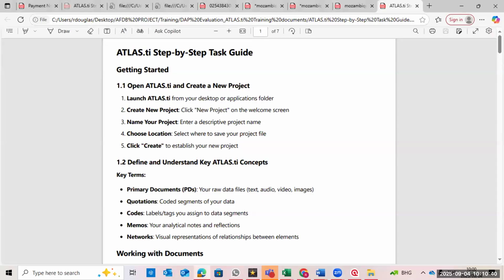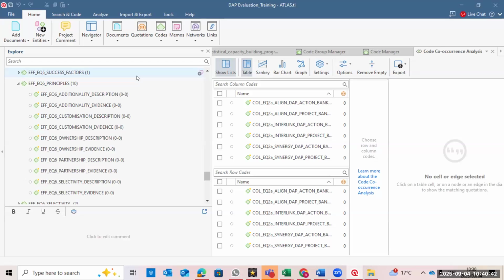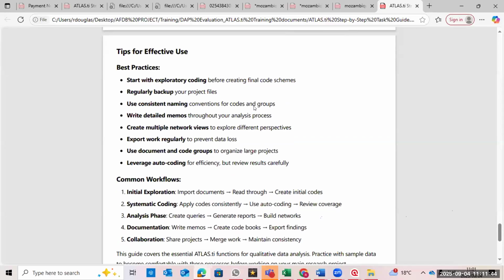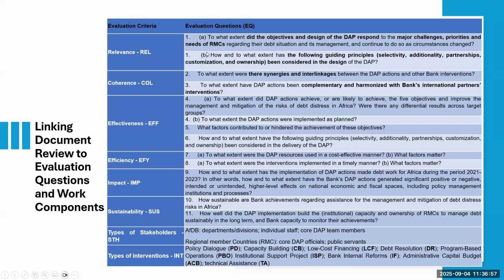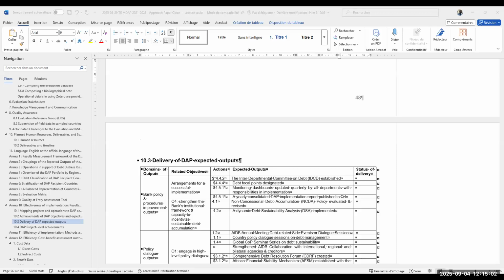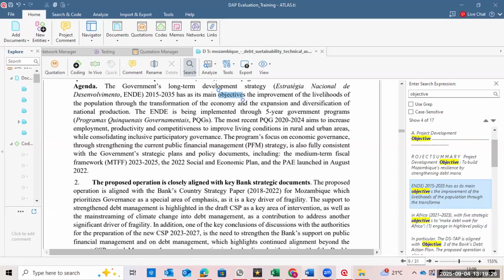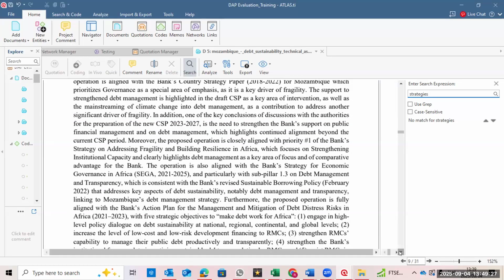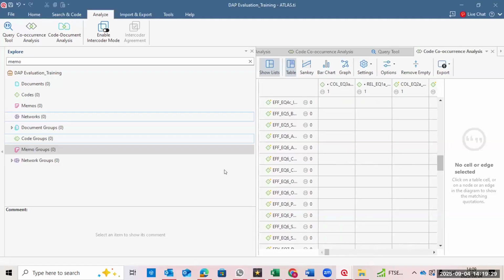Qualitative Data Analysis (QDA)_Key Features in ATLAS.ti Platform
The video Tutorial focused on providing a comprehensive overview of ATLAS.ti qualitative data analysis software, including its key features, navigation, and tools for coding and organising data.